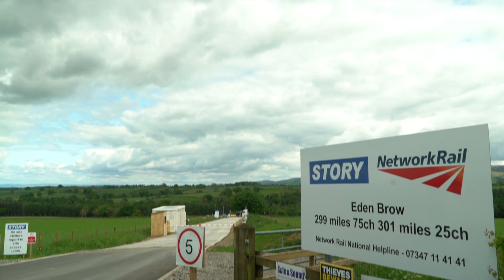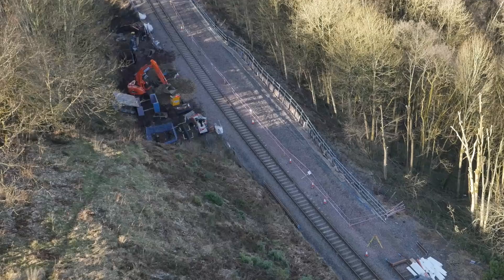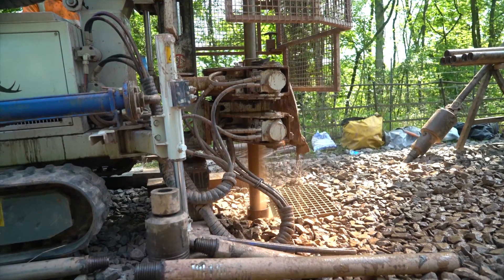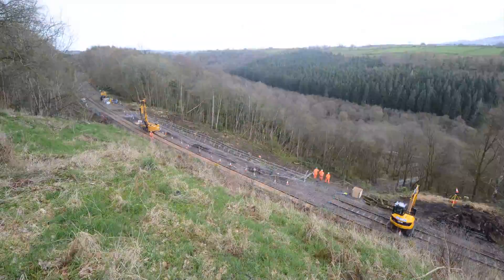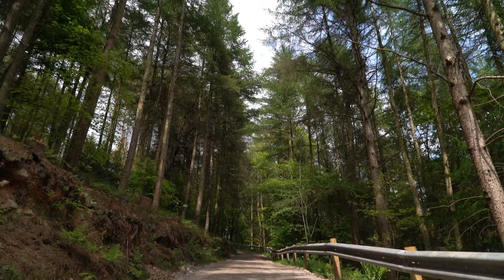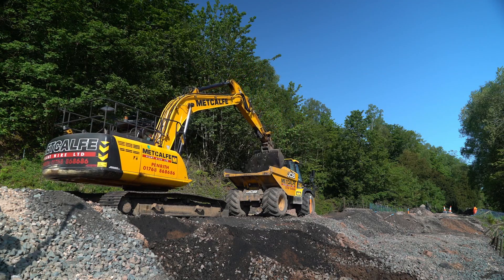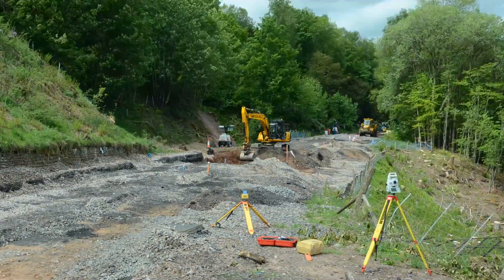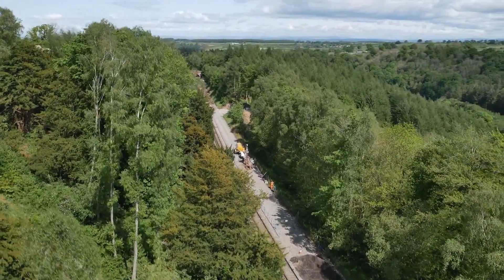EDEN BROWS - Solution released for Settle to Carlisle landslip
Story Contracting have started on Network Rail's £23m repair plan for the Carlisle to Settle railway line, which is expected to be complete in March 2017. The 500,000 landslip at Eden Brows closed the railway back in February.Story Contracting are constructing a reinforced concrete slab and retaining structure supported on concrete piles anchored into the rock profile.that will sit beneath the railway, 70 meters above the River Eden, providing a stable base across the damaged and unstable ground.